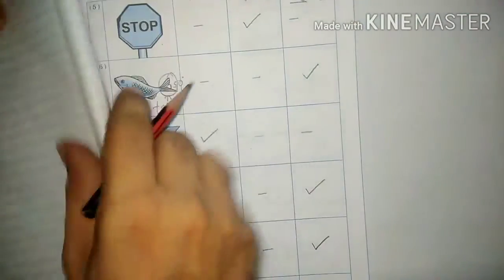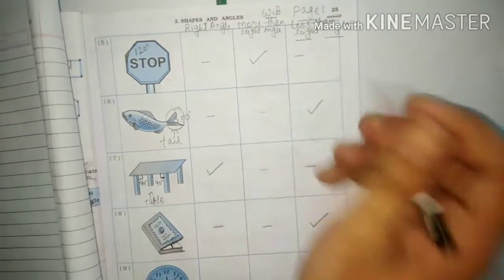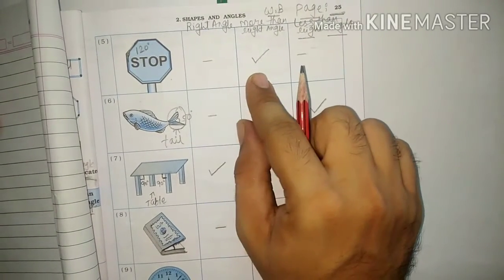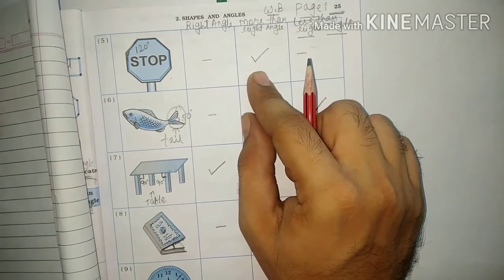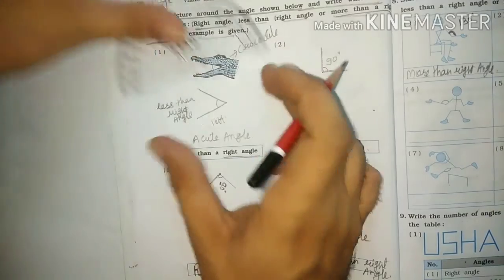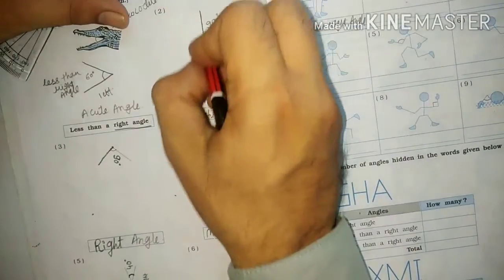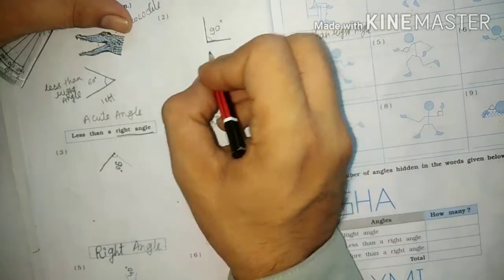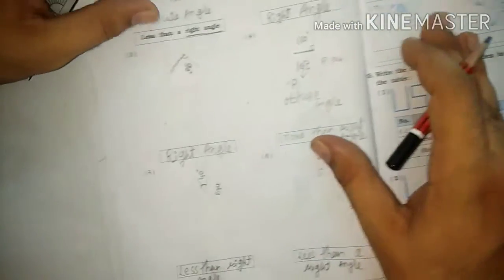Maths Page-25,26 & 27 Ch-2 Shapes and angles